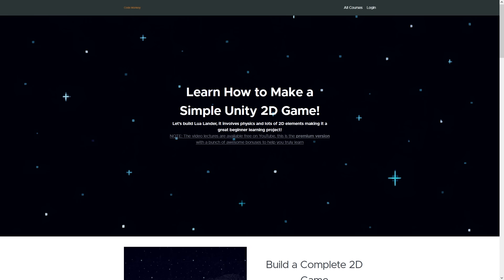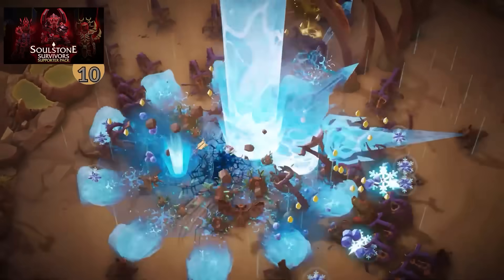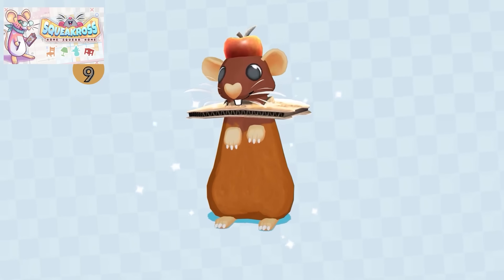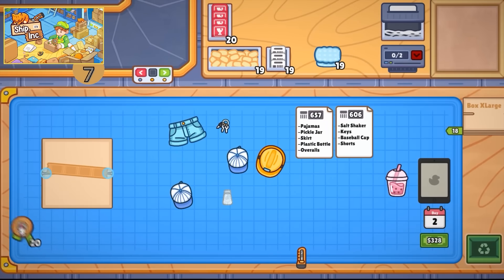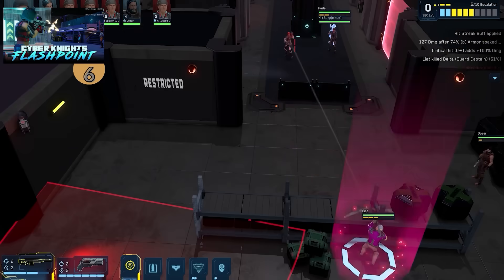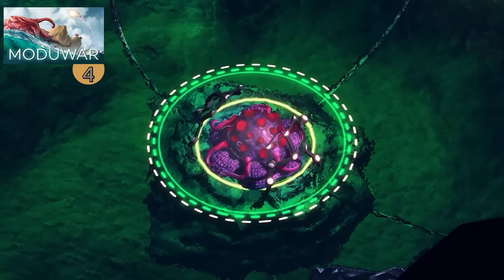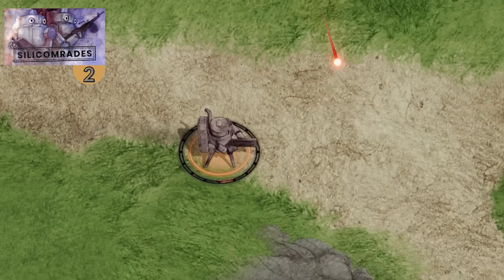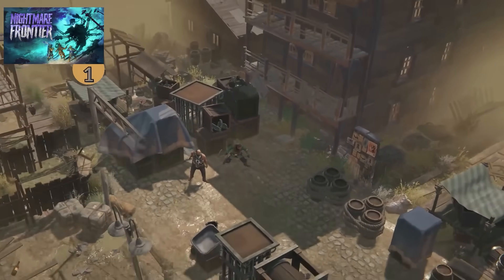TOP 10 NEW Games, Made with Unity! (JUNE 2025)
🎮 TOP 10 BEST NEW Games made with Unity released in JUNE 2025!